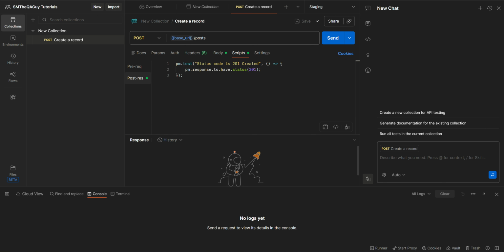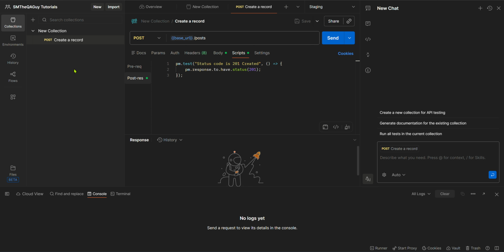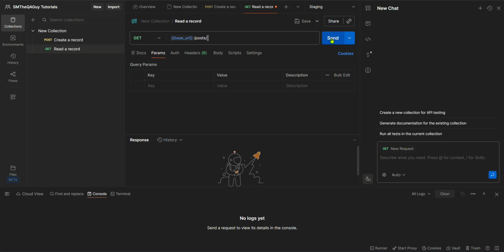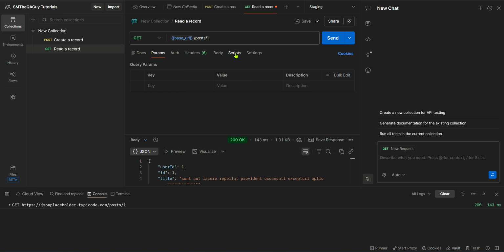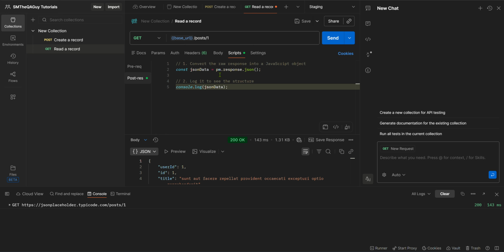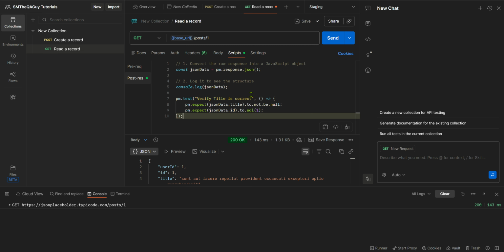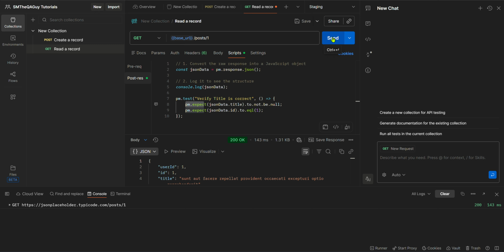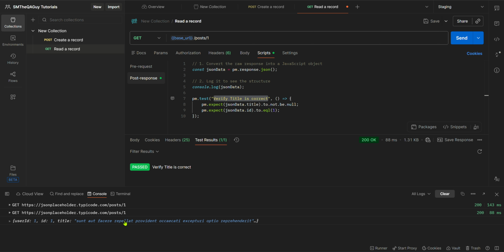API Automation using Postman - Tutorial 3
The GET Request - Reading from the Database